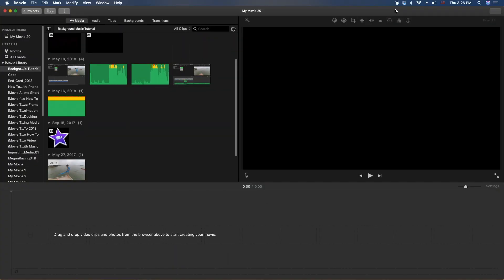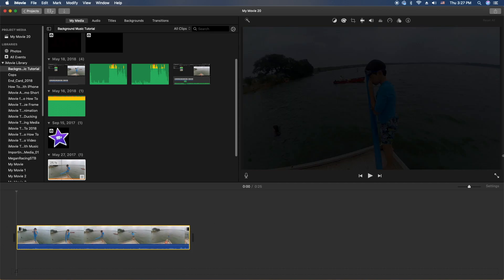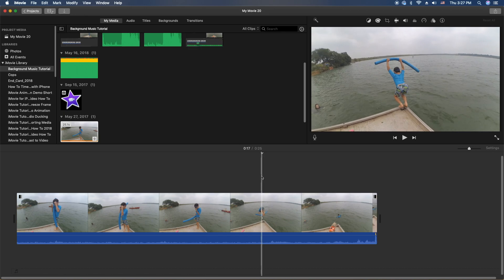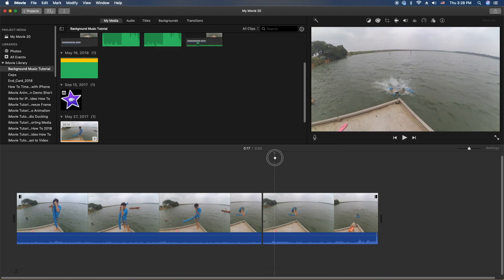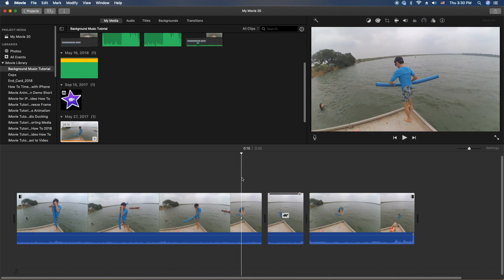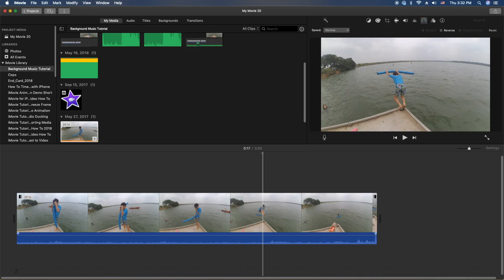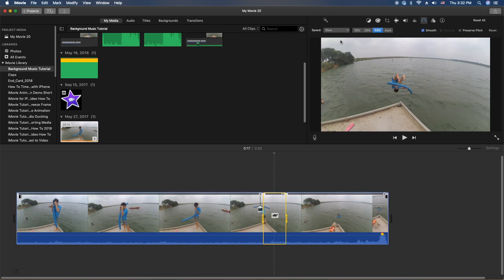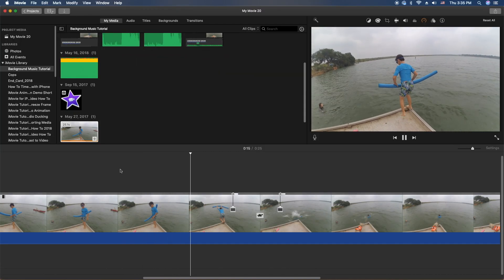iMovie Tutorial - Slow Motion Video 2019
In this iMovie Tutorial for Apple iMovie for MacOS, I show you two ways you can do slow motion video. The first is by splitting the clip before and after the area you want to change the video speed. The second is by holding down the "R" key and dragging to highlight the area, then click the speedometer icon and select slow and your slower speed percentage.

Technology

Action Camera
Voiceover Microphone
Yeti Microphone
Microphone Boom Arm

*** Camera Lenses ***
25mm F1.7
Fisheye 7.5mm F3.5
12-60mm F3.5-5.6

*** Computers ***
Mac – Mac Mini (i5 2.6 GHz 8GB RAM SSD)

PC
Intel i7
Nvidia GTX 1060 6GB

*** Editing Software ***

Mac – iMovie and Final Cut Pro
PC – Premiere Elements

Social Media